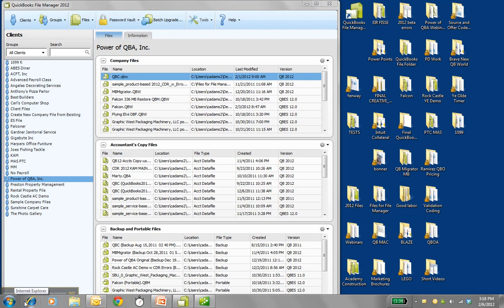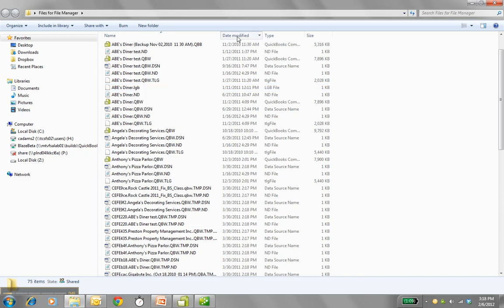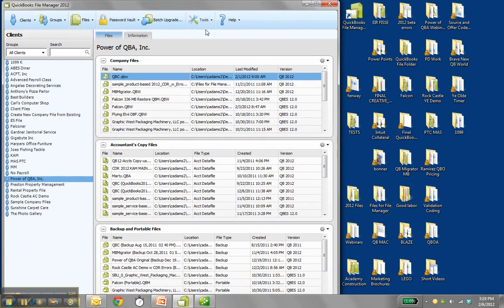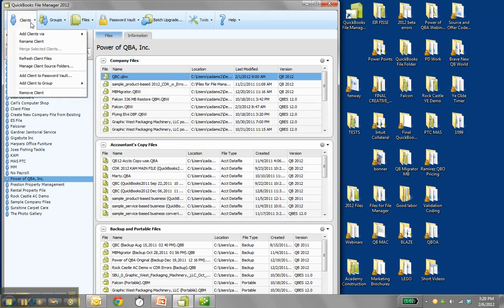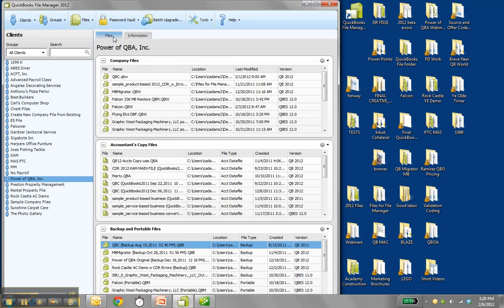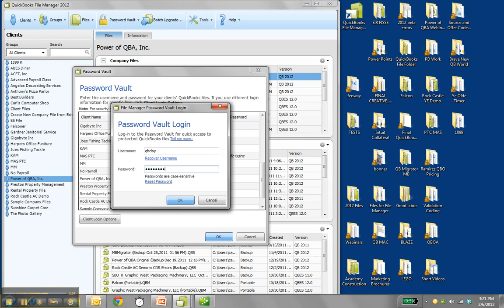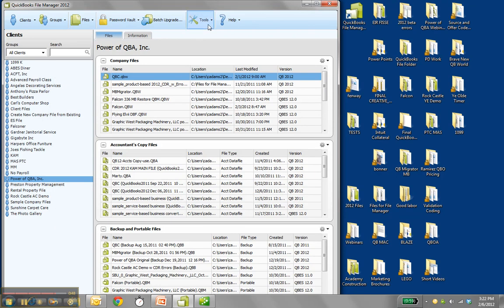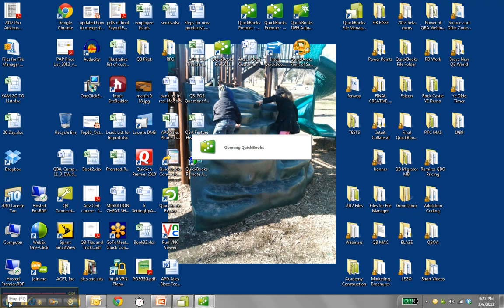The QuickBooks File Manager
For managing your client QB files in one utility, including usernames and passwords